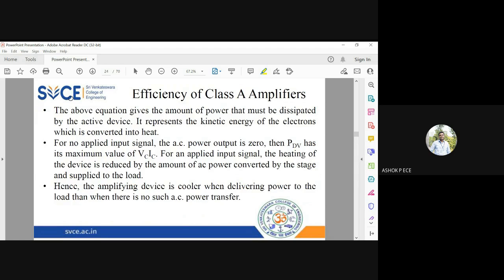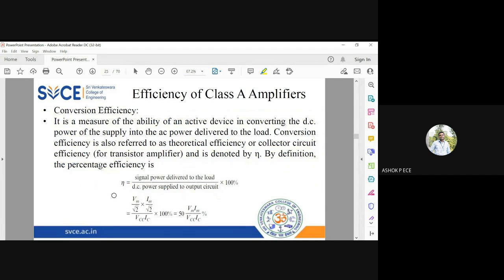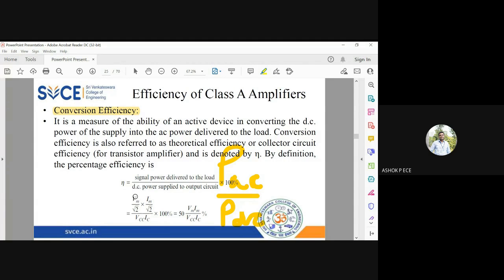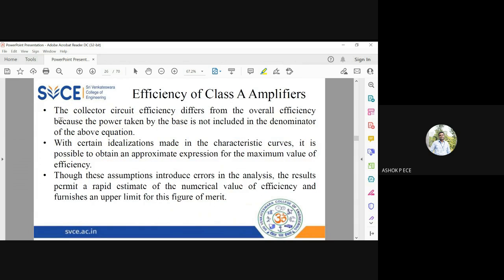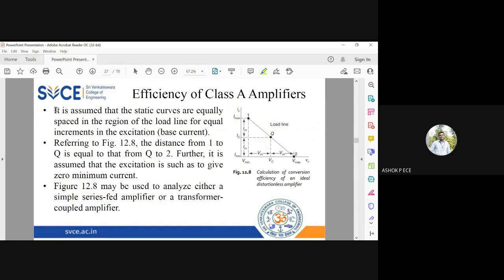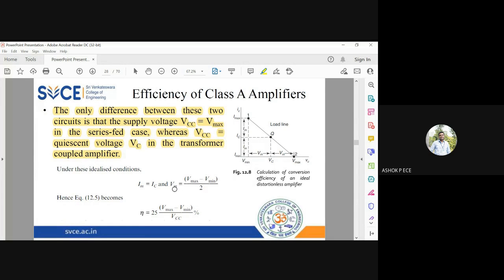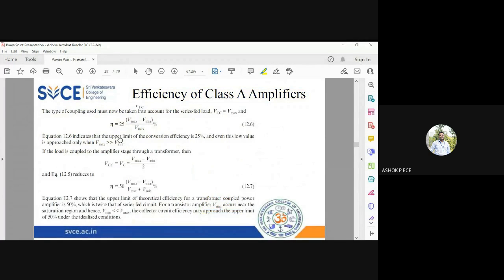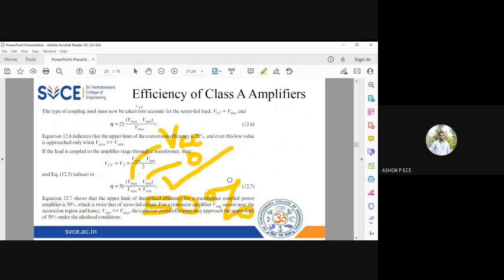ElexCkts | Lecture-121 | Class A Large Signal Amplifier Part-5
This video clearly explains the operation of transformer-coupled Class A Large Signal Amplifiers and their efficiency.